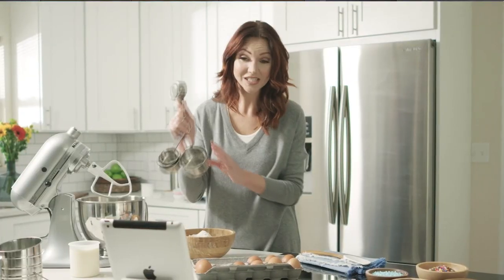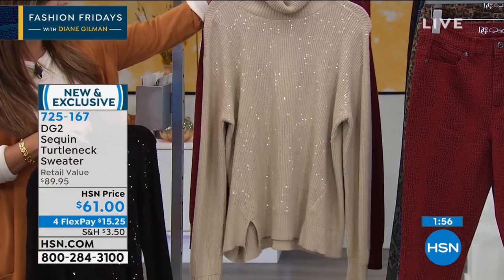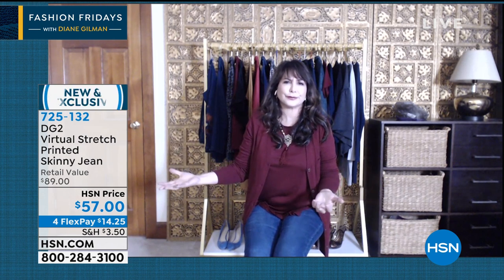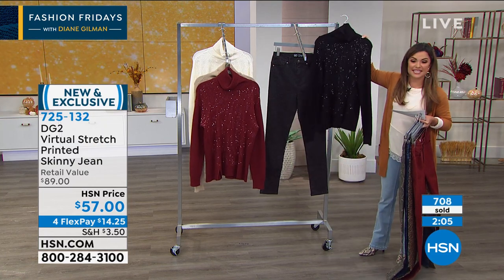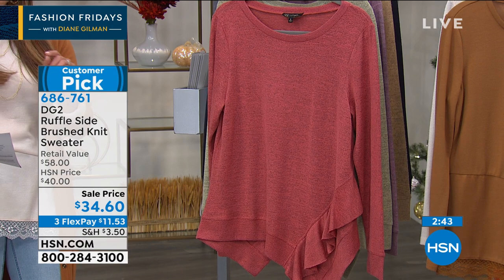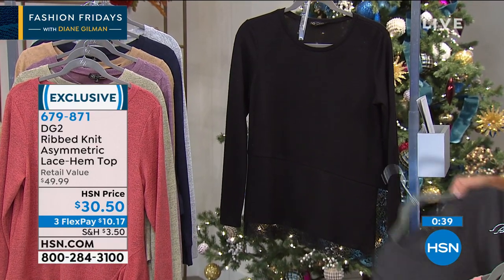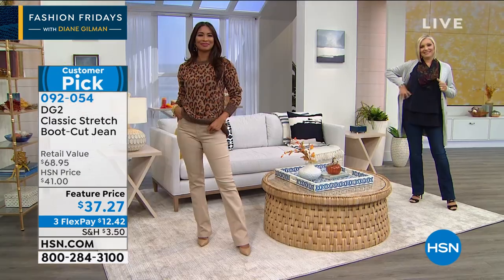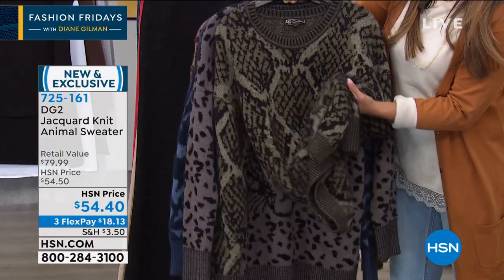HSN | Fashion Fridays with Diane Gilman 10.02.2020 - 09 PM